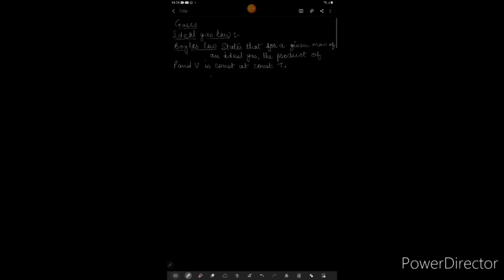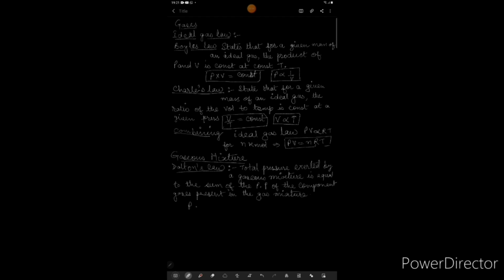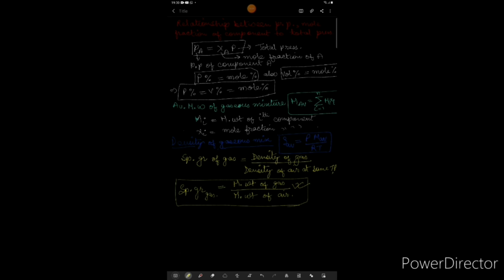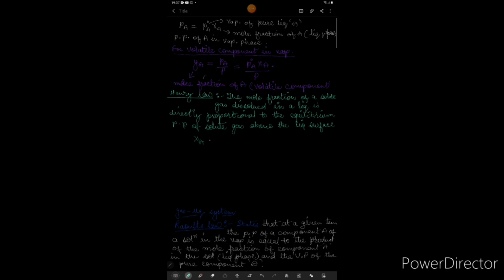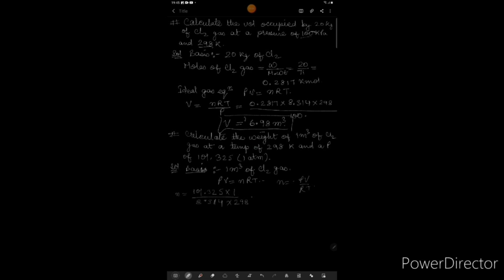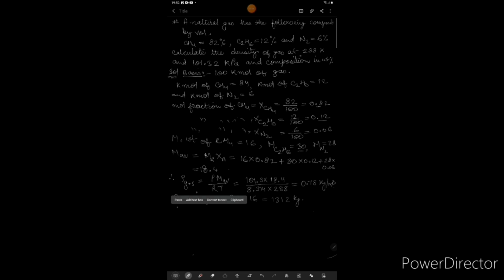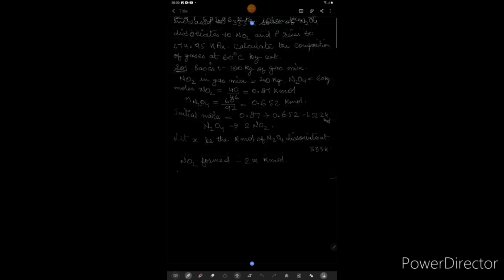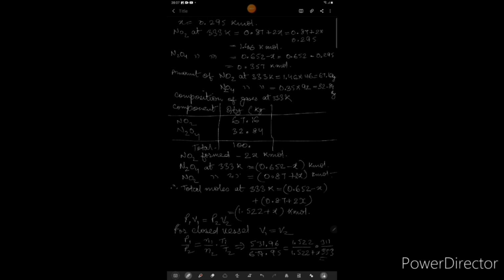Behaviour of ideal gases.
Ideal gas law, molecular Weight of gases, gas mixtures, Average molecular weight of gases mixture, Application of Dalton's law Amagat's law ,
. Problem and it's solutions.